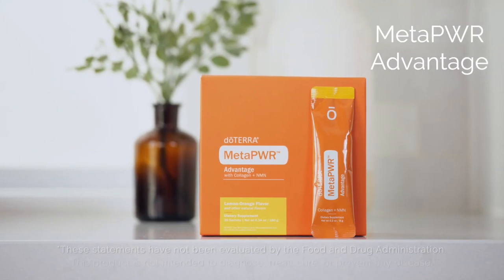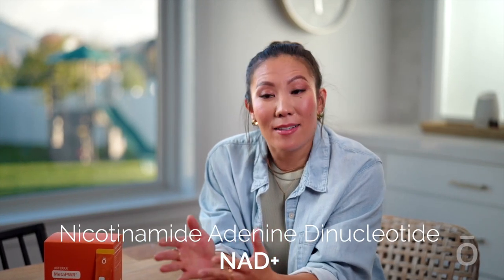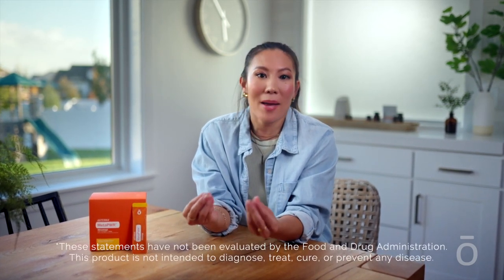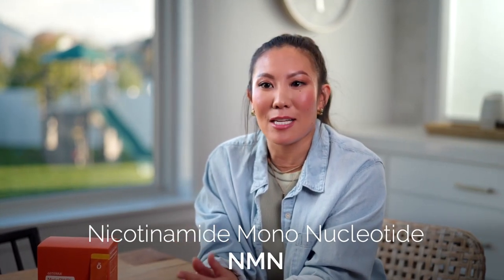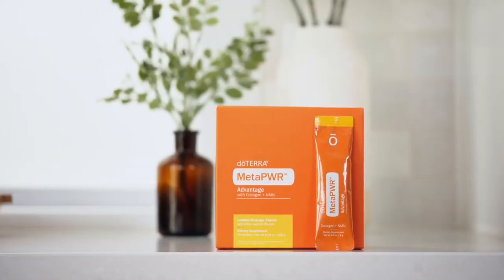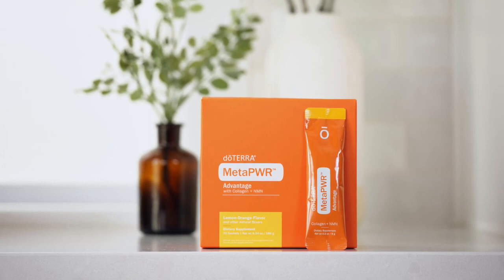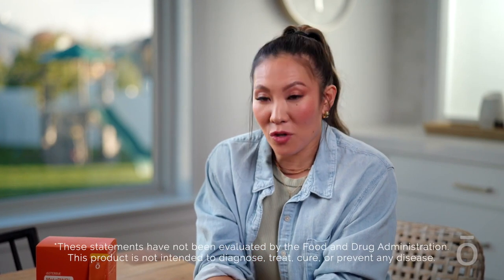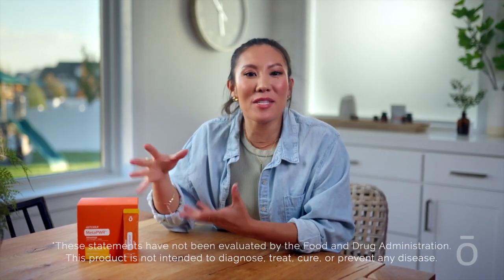doTERRA MetaPWR Advantage | Suport Metabolic